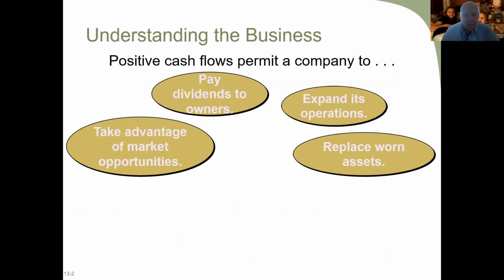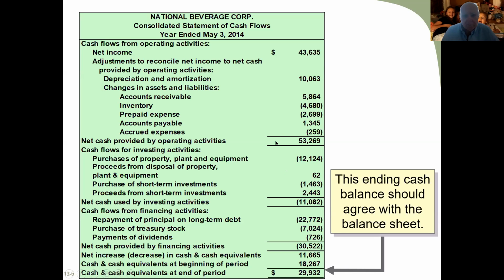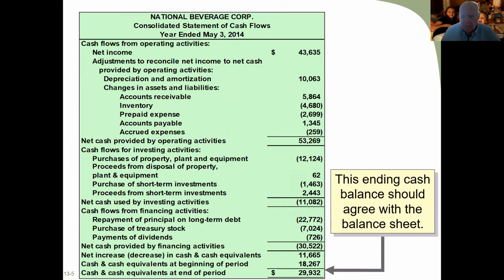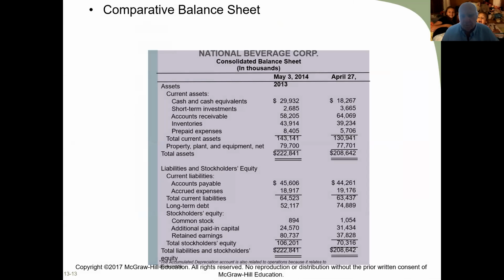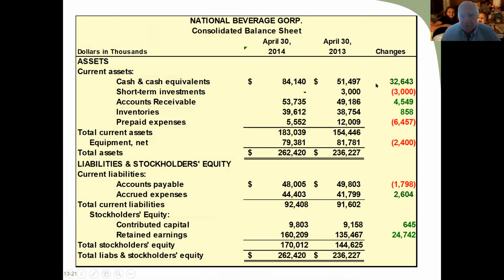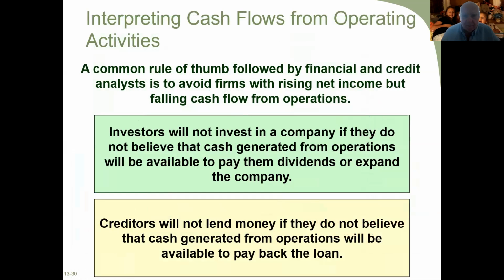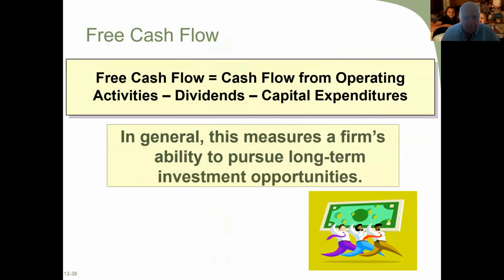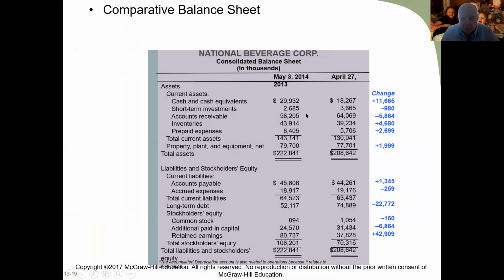ACC230 40998 Chapter 12 Cash Flows Statemenjt